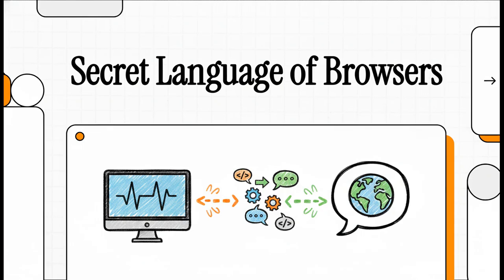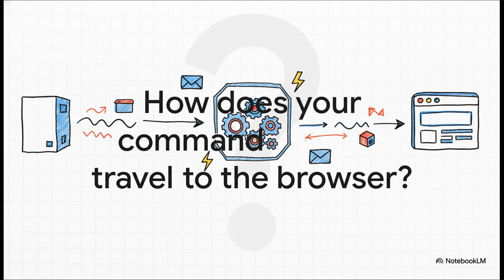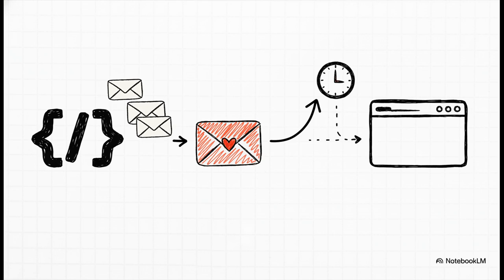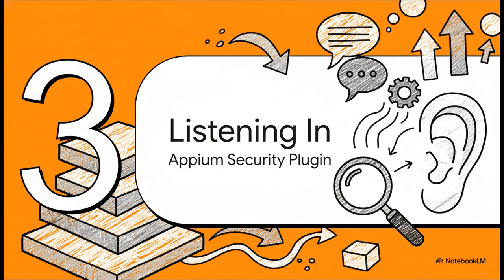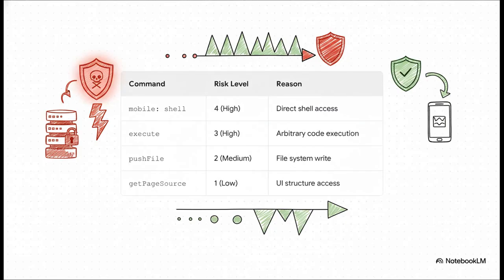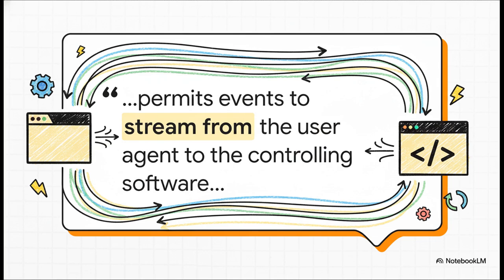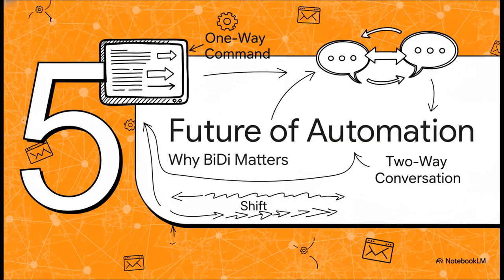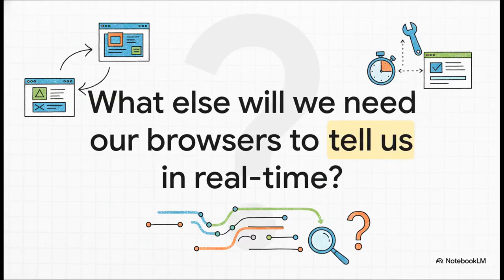🚨 Is Selenium really dead? Or is it evolving into something more powerful?wsers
In this video, we break down the biggest shift in browser automation history — WebDriver BiDi.

If you’re still using Selenium the same way you did in 2020, this video is a must-watch.

🔍 What you’ll learn in this video:

Why JSON Wire Protocol was deprecated

What W3C WebDriver fixed (and what it couldn’t)

🔥 What is WebDriver BiDi (Bi-Directional protocol)

How BiDi combines WebDriver + Chrome DevTools

Why event-driven automation is the future

How BiDi helps reduce flaky tests

Real-world impact on Selenium & Appium

How this changes the SDET automation roadmap (2025+)